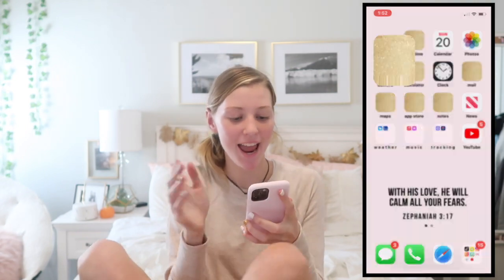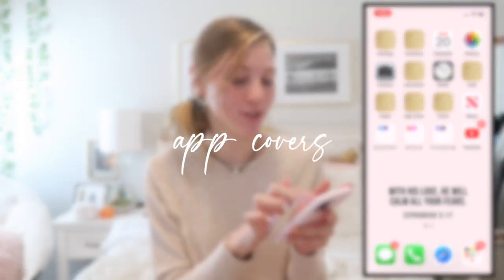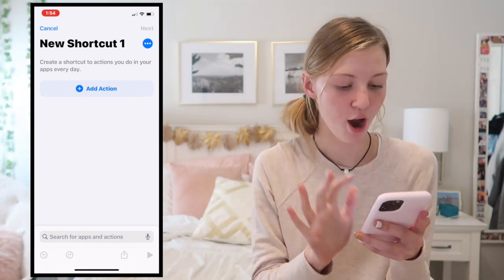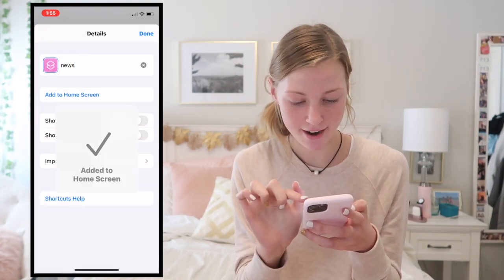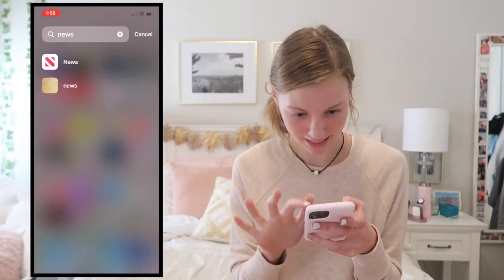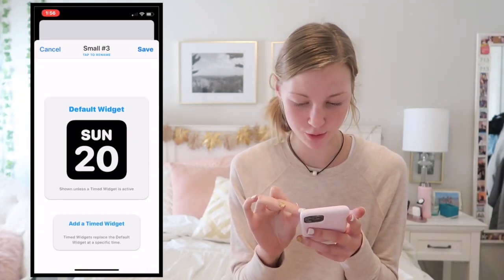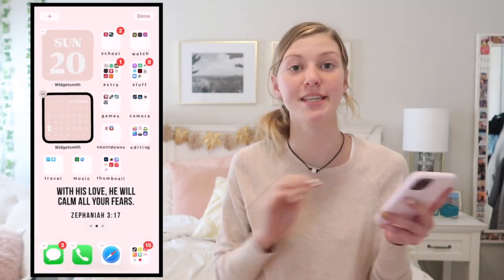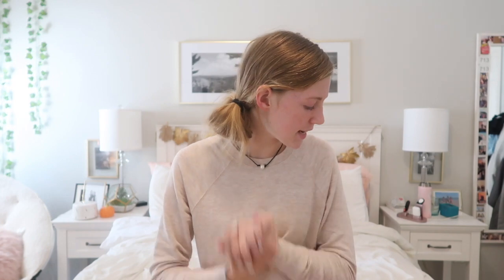IOS 14 CUSTOMIZATION ON YOUR IPHONE THAT YOU MUST DO! *super easy and quick*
hey guys!

✰ time stamps:
aesthetic inspiration - 1:18
how to download iOS 14 - 1:46
app covers - 2:15
widgetsmiths - 4:33

I HAVE STICKERS:

✰ vid about? this video is how to customize your iPhone with ~iOS 14~ This is a super quick and easy tutorial to make your home screen super aesthetic!!

comment a video idea and if I use it, you will get a shoutout!!

✰ bible verse of the vid::
“You keep him in perfect peace whose mind is stayed on you, because he trusts in you.” [Isaiah 26:3]

✰ f a q :
when is your birthday: November 28th
what to you use to edit your videos? iMovie :)

ok, bye!